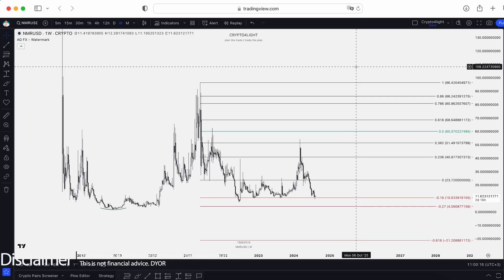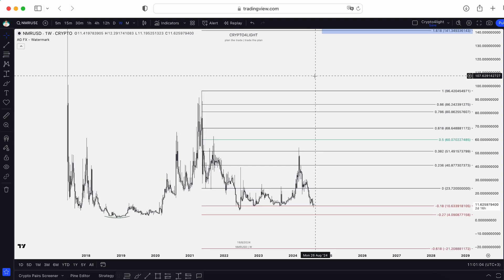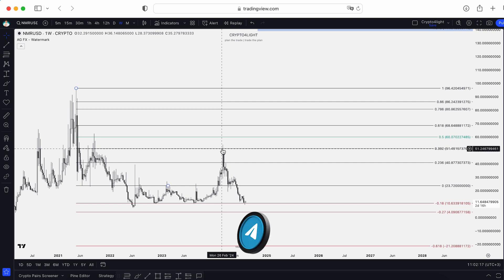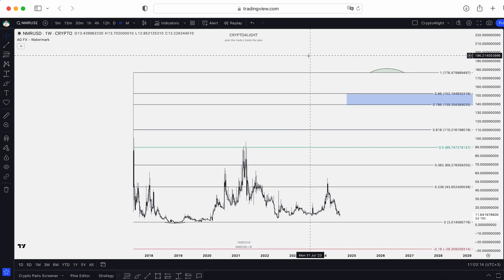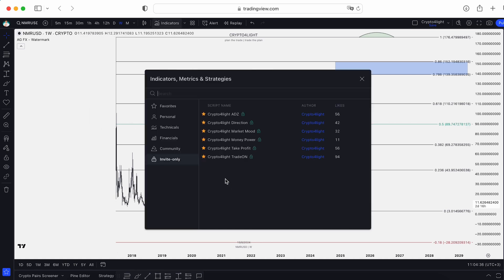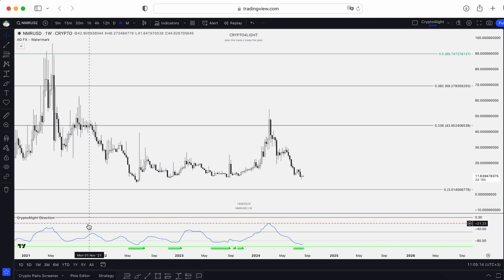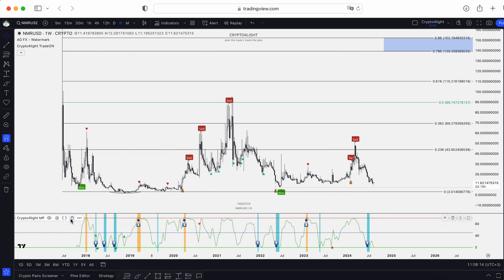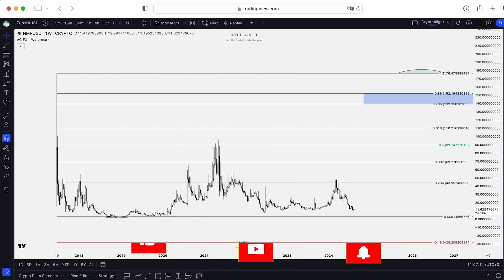NMR Coin Price Prediction. Numeraire Latest Updates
⏰ Time Stamps ⏰

🔑 Topic keywords: